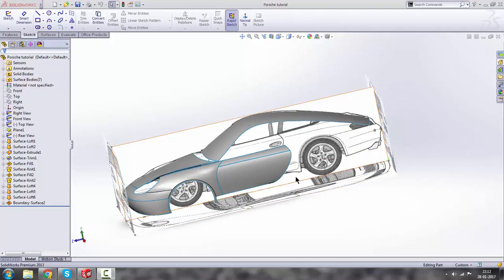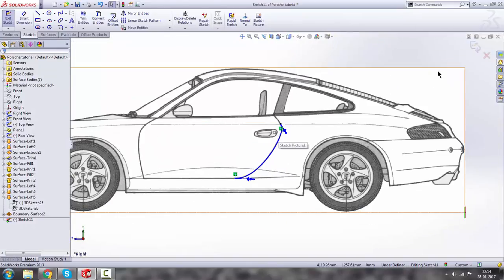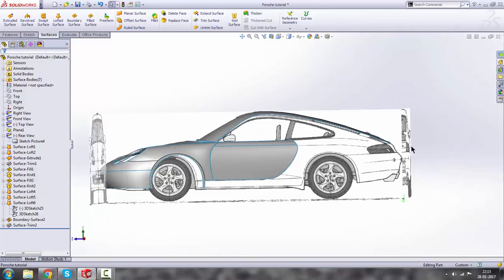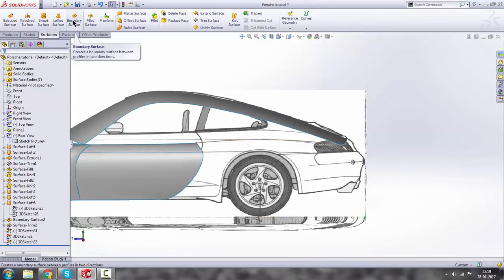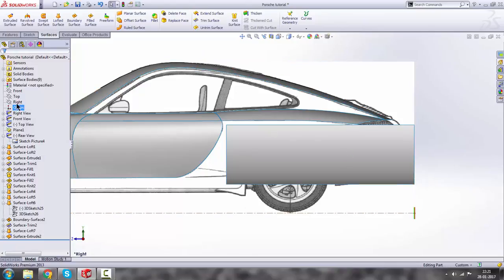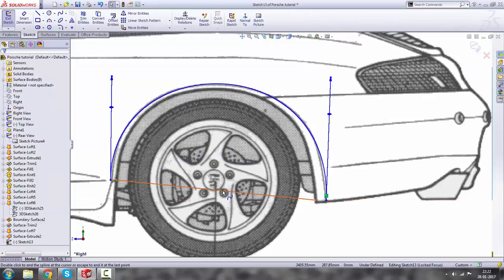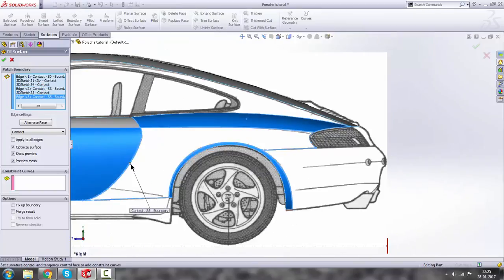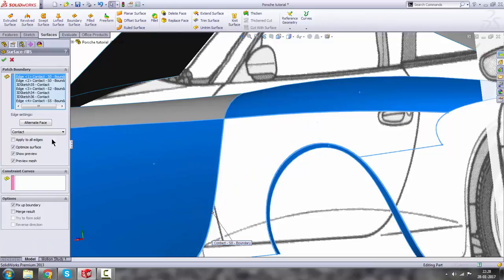Solidworks Tutorial No. 5[Porsche 911 Carrera]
This is tutorial no. 5 of Porsche 911 Carrera
Through this tutorial you will learn all about surfacing in Solidworks.
Please leave your doubts in comment box.